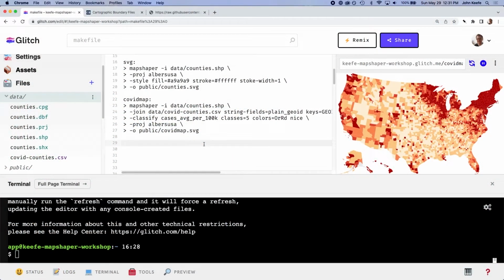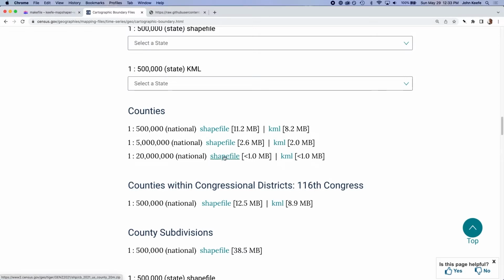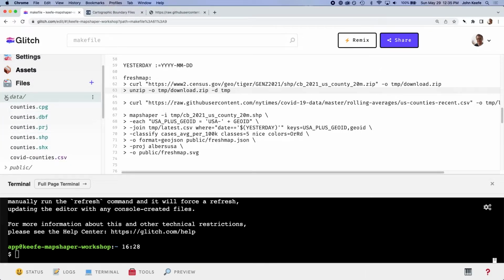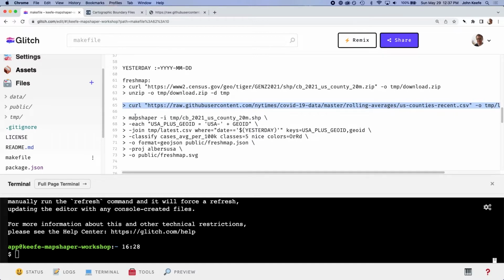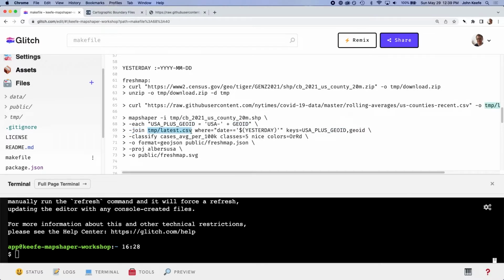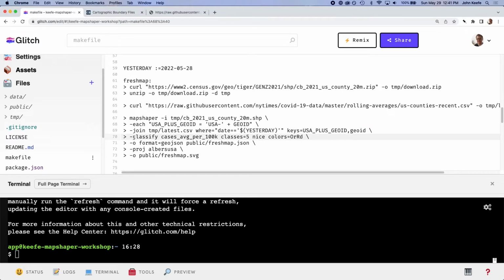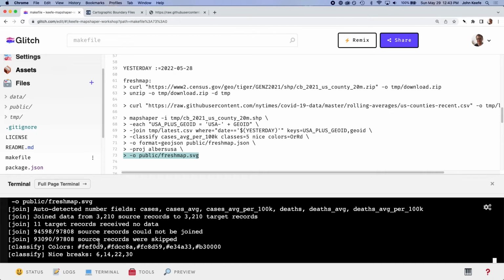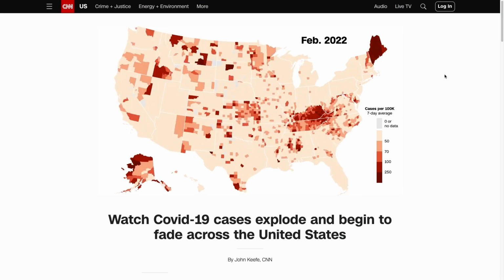Automating your Process with Mapshaper | Module 4